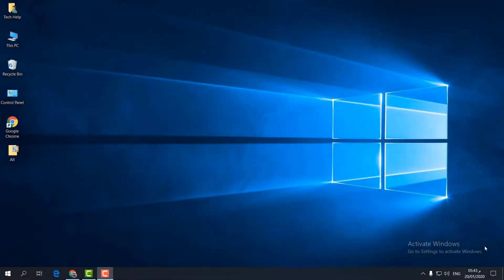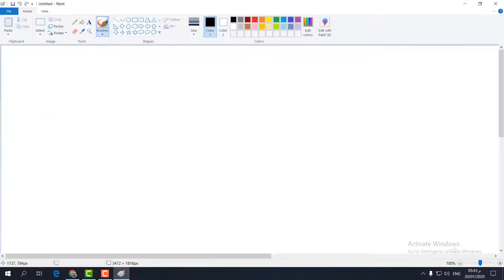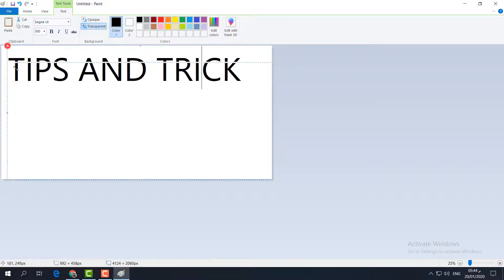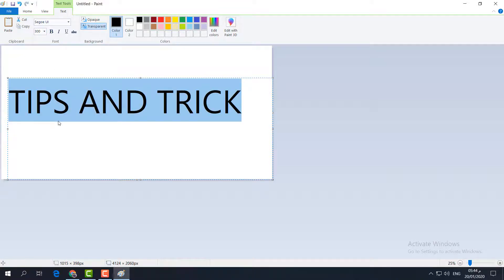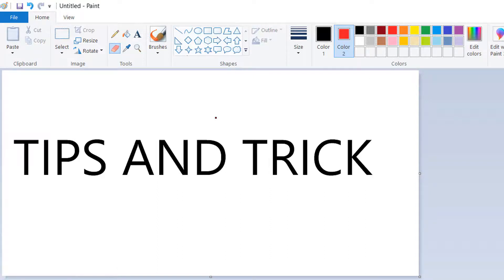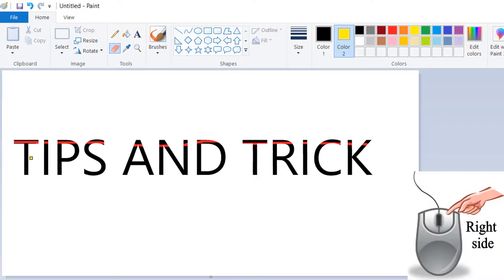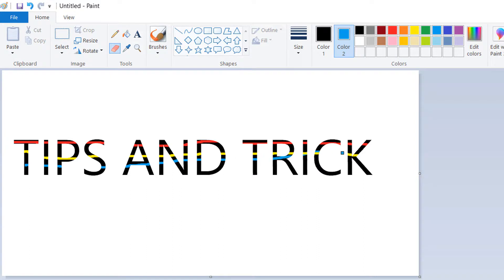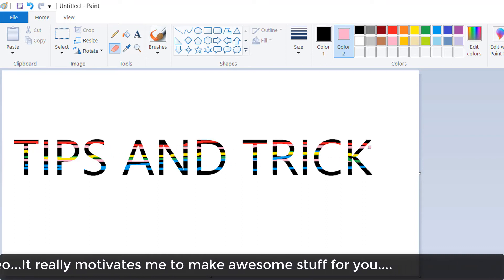How To Multi Color a Text in Microsoft Paint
In this video I have shown how you can add or overlay other colors in Microsoft Paint. You can apply this trick on any text or any solid element in Paint.